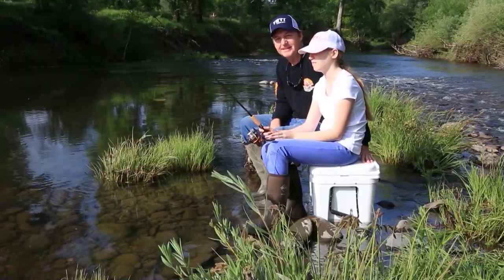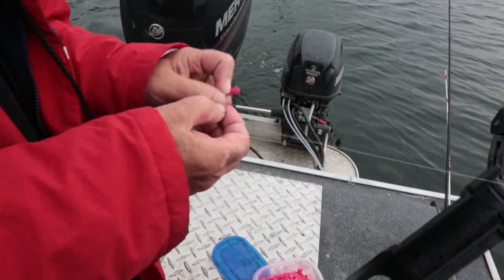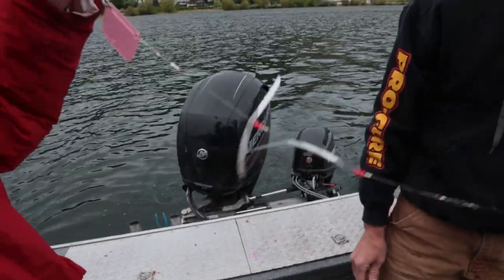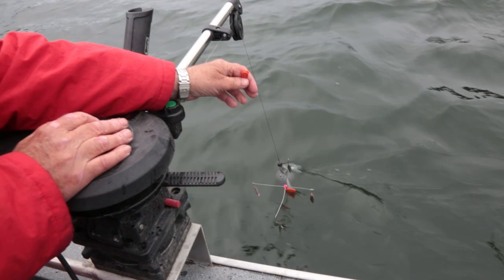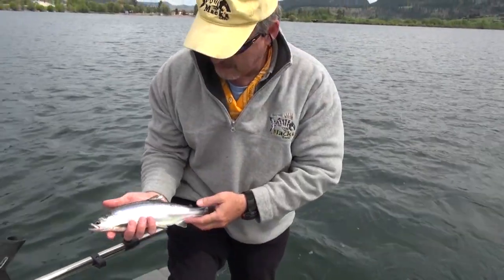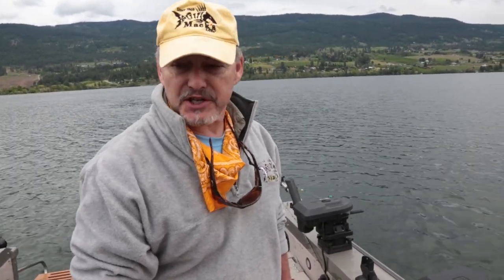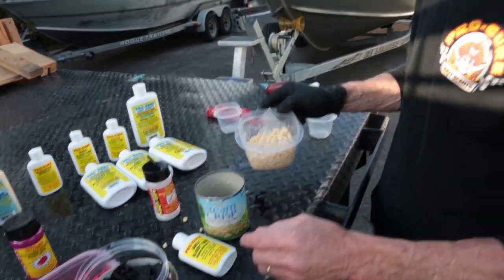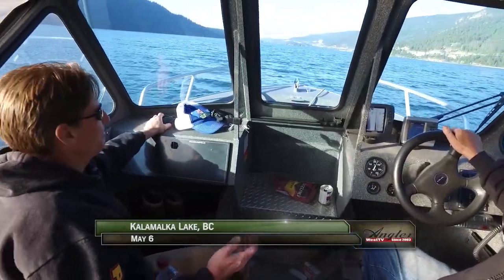Wood & Kalamalka Lakes, BC Kokanee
Fish for Kokanee in the Okanogan region of beautiful British Columbia with Jim Sutherland & Steve Lynch of Pro-Cure and Bob Loomis & Lance Merz of Mack's Lure. Turn a slow bite into a hot bite with simple modifications to turn on the reaction bite.